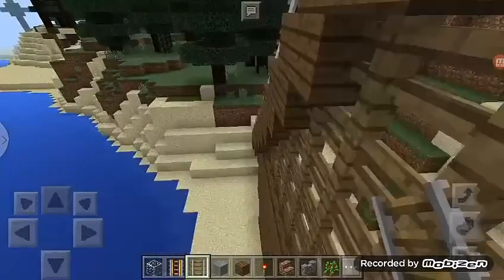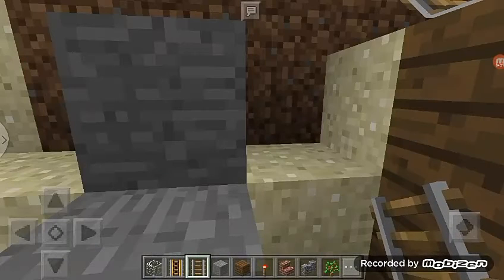REPTILE banana episode 1: building a roller coaster